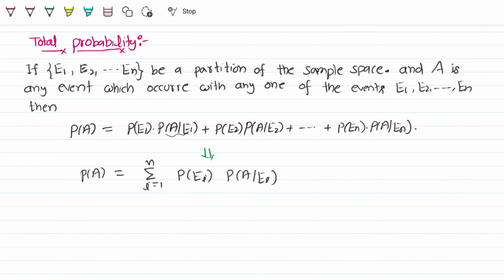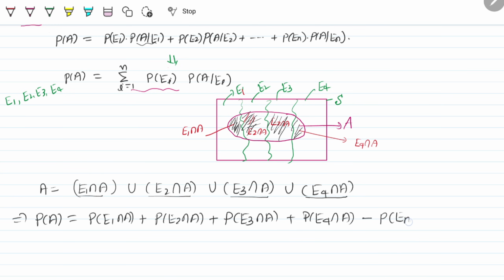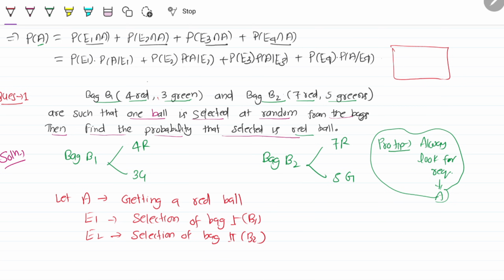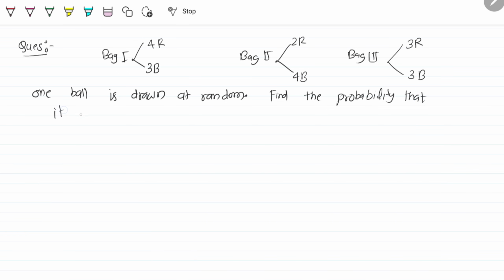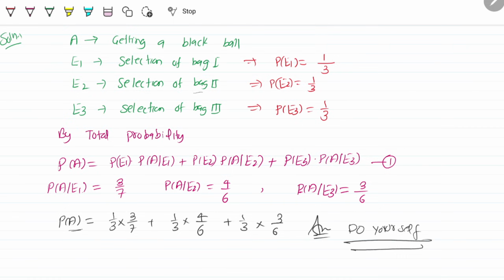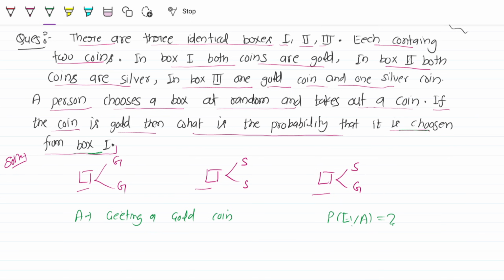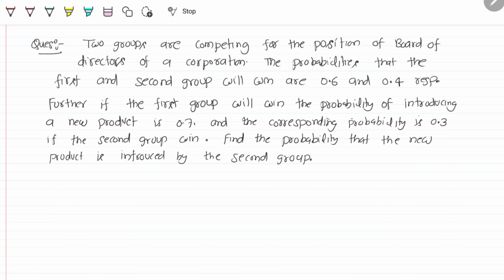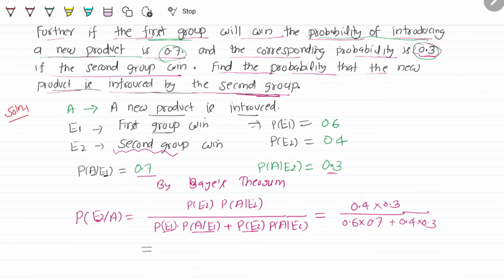Total Probability and Bayes Theorem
Struggling to wrap your head around conditional probability? In this deep dive, we break down the Law of Total Probability and Bayes' Theorem so they actually make sense. Whether you're prepping for an exam or just love data science, this lecture covers the logic, the formulas, and real-world examples.
Chapter Breakdown
0:00 - Introduction to Total Probability
0:55- Visualizing Total Probability
12:05 - Ques.1 on Total Probability
12:10 - Ques.2 on Total Probability
17:28 - Bayes' Theorem
19:34- Ques.1 on Bayes theorem
25:34- Ques. 2 on Bayes theorem
30:45- Final Answer
31:10 : Humble appeal